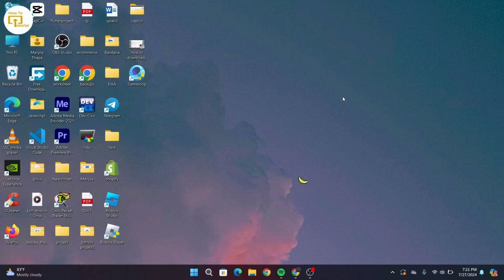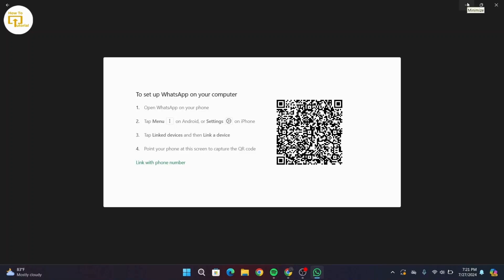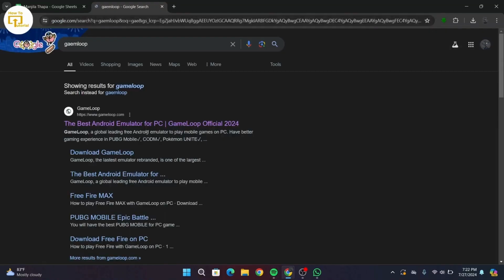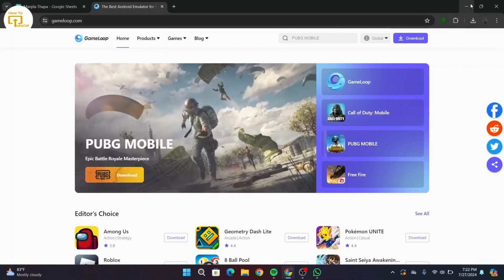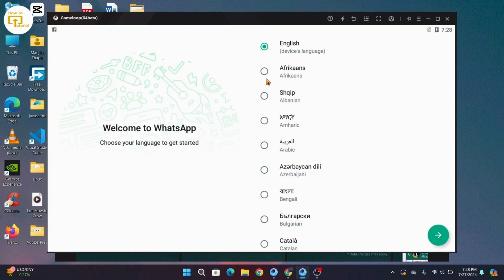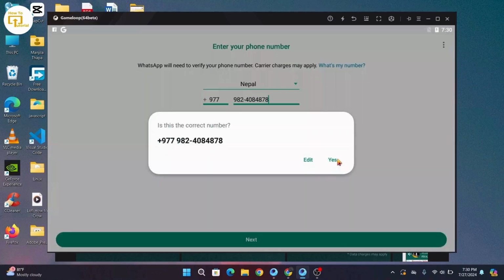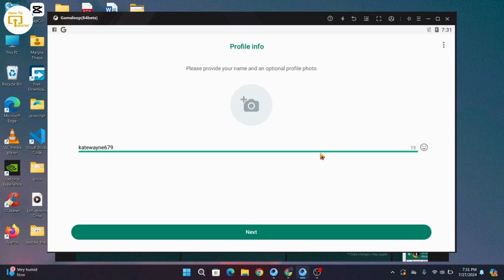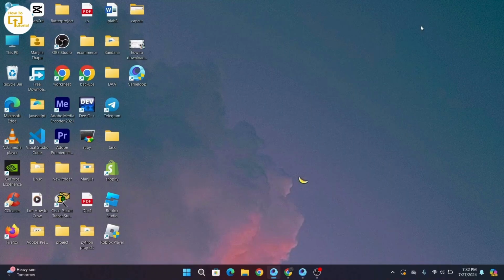How to Use WhatsApp in PC Without QR or Mobile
How to Use WhatsApp in PC Without QR or Mobile @LoginHelps
"Learn how to use WhatsApp on your PC without needing a phone or scanning a QR code in this step-by-step tutorial. Whether you're looking to access WhatsApp on your laptop or install it without an emulator, we've got you covered!

In this video, you'll discover how to use WhatsApp in PC without QR or mobile. You'll also learn how to install WhatsApp on your laptop and use it without scanning a QR code or needing an Android device.

Timestamps:
0:00 Introduction
0:20 Step 1: Downloading WhatsApp on Your PC
0:45 Step 2: Setting Up WhatsApp Without QR Code
1:15 Step 3: Using WhatsApp on Your PC

how to use whatsapp on pc without qr code
how to install whatsapp on pc laptop
how to use whatsapp on laptop without qr code